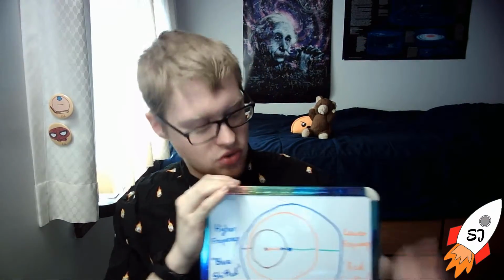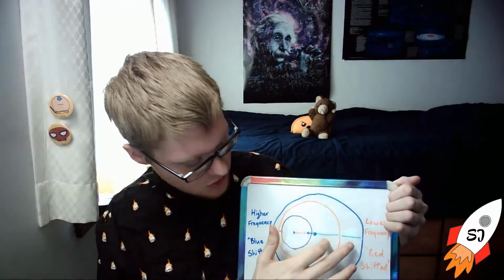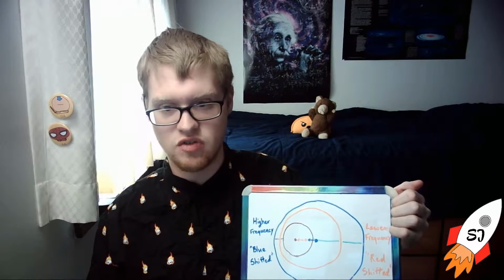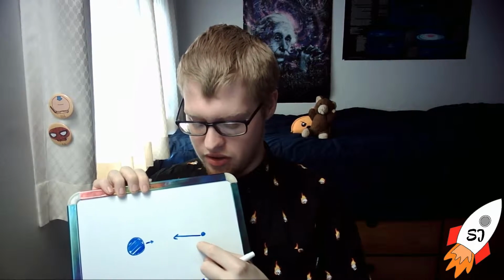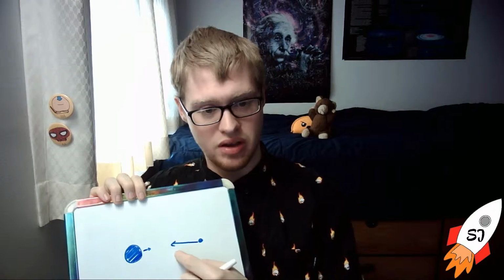HOW TO SEARCH FOR EXOPLANETS | Vlog S1E7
Today I attempt to explain how we look for planets not in our solar system.